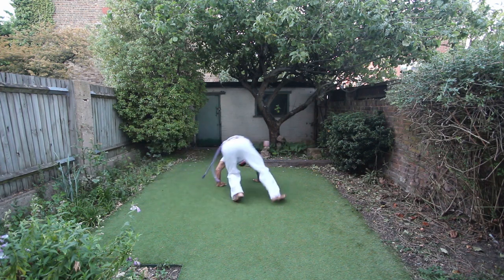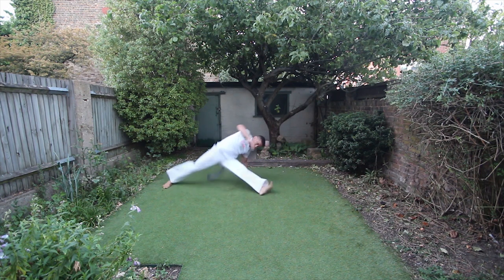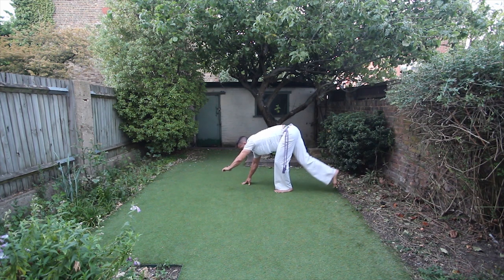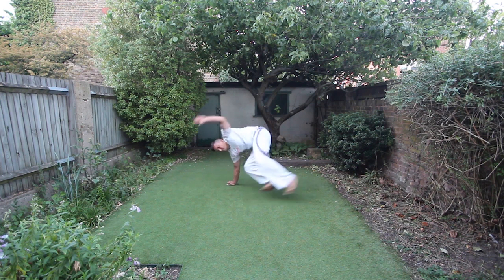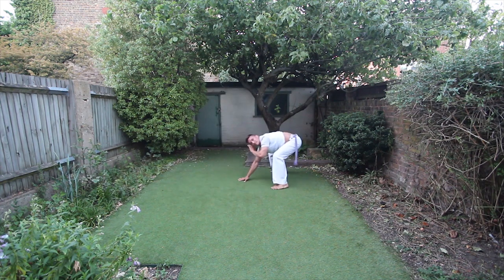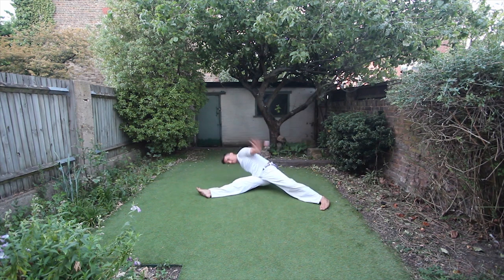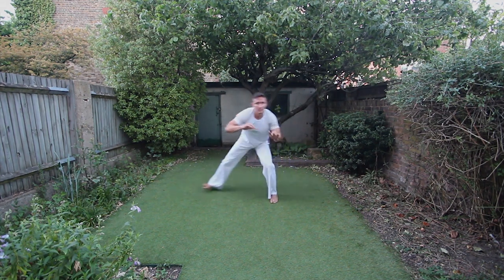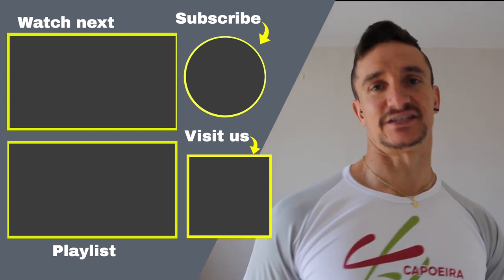Capoeira Flow Move of the month - June with Fabio Santos (Professor Gringo)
- This is the New Tutorial of the Capoeira Flow  move of the month for June 2020 from Capoeira Flow. Every month I will be showing you  a completely new move to inspire and motivate you to keep training, try something new, push yourself a little further and best of all it can be done either at home, the park….anywhere anytime.

- I will break down the move step by step so everyone can follow it no matter how complex the move looks. Whether you are have just started Capoeira or have been training for a while…you can try this out and it's completely free!

Throughout the month I will  be adding and posting more progressions and variations based on this sequence to keep you busy!*

*Interesting in trying out more moves like these? and take a look!*

We are also excited to announce another great new feature:

Capoeira Flow now has got their very own APP for Apple and android introducing
“Capoeira Flow” App.
In the park, the gym, your front room, the beach…you name it!

This brand new App will provide you with everything you always wanted to learn and know about the world of Capoeira! From beginner to advanced levels, you will find everything you need.

-Complete access to a catalogue of step by step video tutorials by the very own Fabio Santos

-Complete access to our movement and drills Library

- Complete access to multiple upper and lower body workouts incorporating Capoeira Movements

-Complete access to detailed explanations and breakdown tutorials of movements & techniques from beginner to advanced level

-Complete access to a 6 week Capoeira workout program which you can follow (every month a new program will be added to the app)

-Complete access to our “Move of the month” to keep you motivated and inspired (which will be updated throughout the month with additional progressions and variations)

-Complete access to our general nutrition guide to help you calculate your BMR, calories and to give you meal and nutrition ideas and guidance.

If you are still sitting on the fence and are not sure if this is for you, let me answer a few of our most frequently asked questions:

✅ Anybody who is looking to transform their body, improve and/or learn new skills and incorporate Capoeira into their lifestyle. It’s designed for people who are new to Capoeira as well as anybody who has tried 1-2-1 coaching, classes or online tutorials and still haven’t been able to achieve the goals they set themselves.

👉 What equipment do I need?

✅ Comfortable clothes and trainers. (Some people prefer to train barefoot)

👉 How much time do I need?

✅ 30-45 minutes per day, 3 - 5 times a week (depending on level and program progress)

👉 I’m not sure a remote - coaching plan is right for me?

✅ My method of training allows you to fit your training sessions around any busy work/life schedule and since you can take your workout with you, you are not tied to a gym or scheduled class to get your workout done

👉 Am I too old to learn Capoeira?

✅ Absolutely not. You are NEVER too old to learn a new skill and feel good about yourself. Capoeira is a combination of movements and skills which is one of the best and most fun ways to challenge your body and work out without it feeling like a workout.

👉 What if I have limited mobility/ flexibility?

✅ The program is structured to ensure you follow a step by step guide to improve your mobility and flexibility over the duration of the next 6 weeks.
On top of this I will of course take any limitations in consideration when designing your plan to avoid any potential injuries.

Make sure to tag us with masteryourflow in your Youtube, Instagram or Facebook videos and pictures so we can follow your journey!

👇Capoeira Flow services:

* Capoeira App For you to train Anywhere Anytime
* Performances, Corporate Events
* Stunts, Fights Scenes
* Workshops
* Personalised program/nutrition/meal plans /Workouts
* Online Capoeira Classes
* Online Group Classes
* Online Private Classes

* Private Sessions

👇Get to know a bit more about my work and who I am: